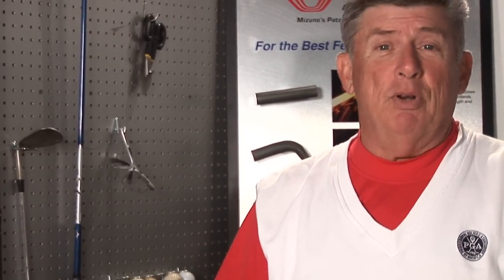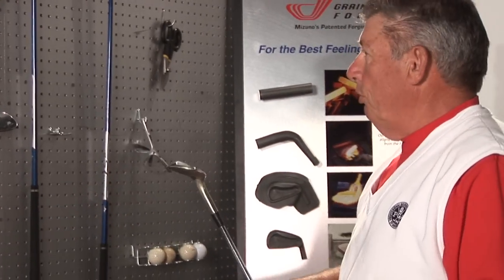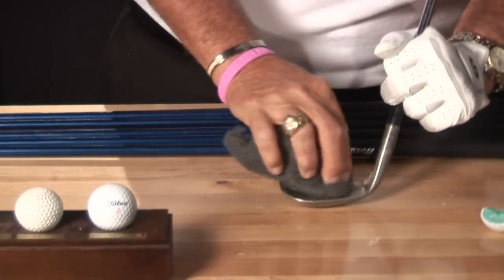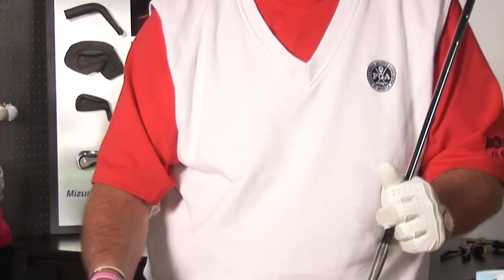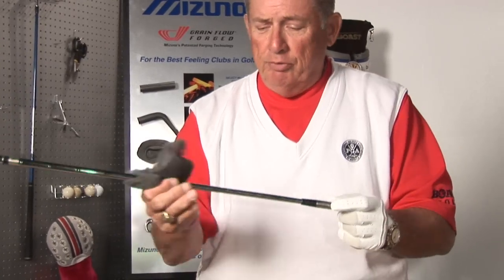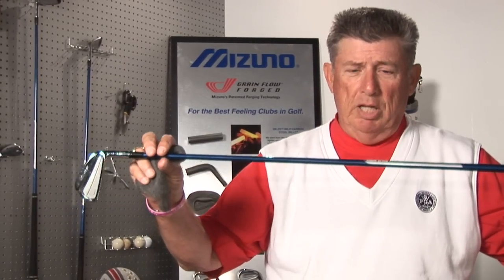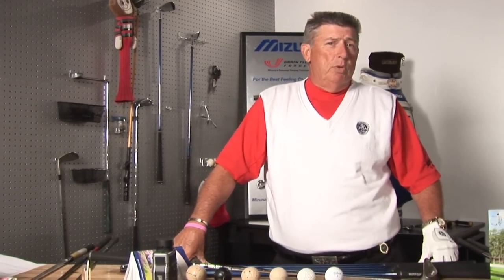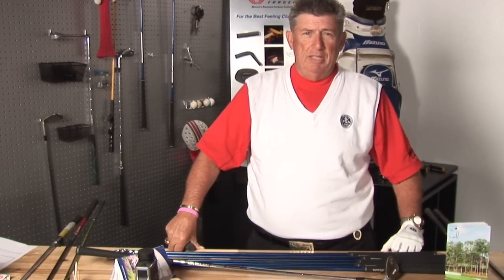Golf Information : Removing Rust From Golf Clubs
Removing rust from golf clubs is best done by simply brushing the rusted area with a piece of steel wool. Shine up a golf club, removing rust in the process, with information from a Professional Golfers Association member in this free video on golf.

Expert: Frank Ganley
Bio: Frank Ganley has been a PGA professional for 20 years. He currently makes his living teaching golf at the Tampa Bay Downs golf practice facility in Tampa, Fla.